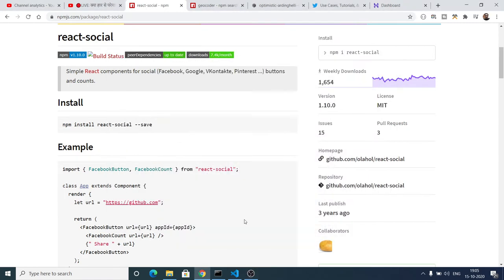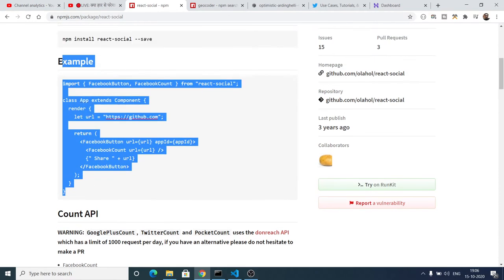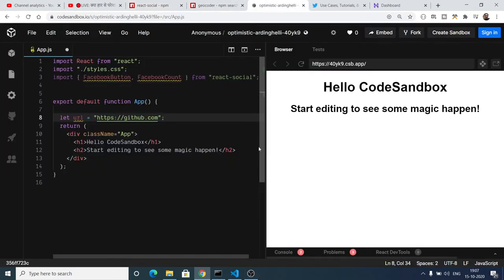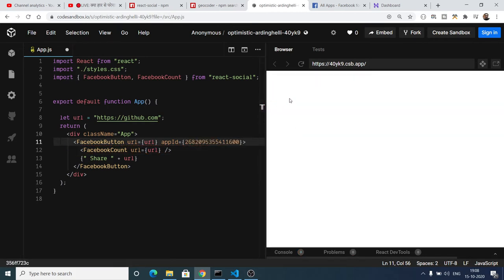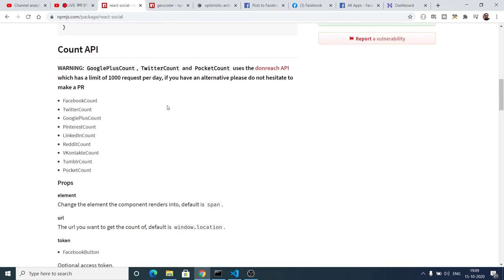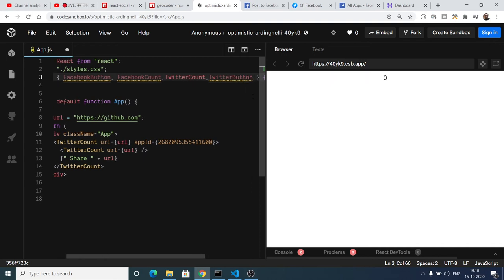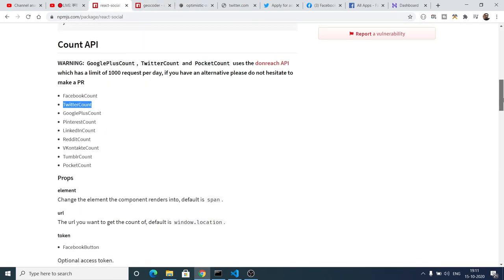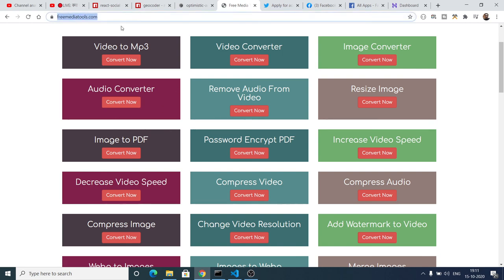React.js react-social Component Library for Embedding Social Sharing Buttons Facebook+Twitter+Reddit